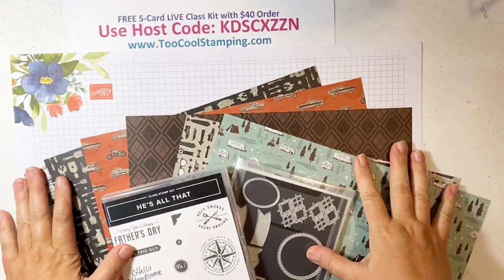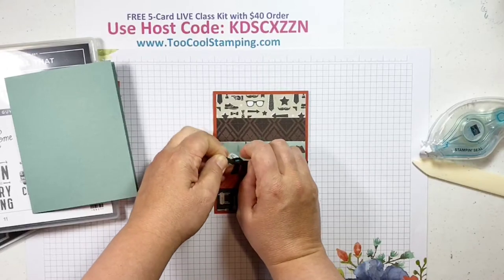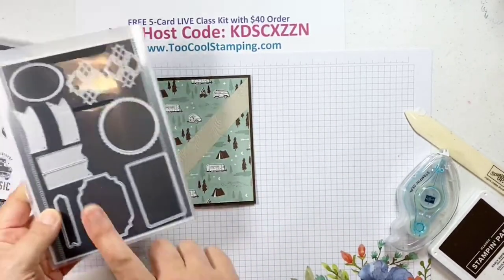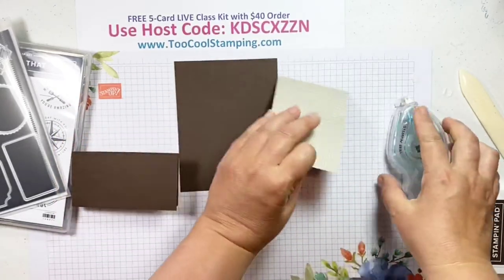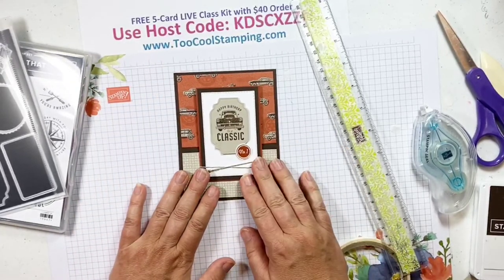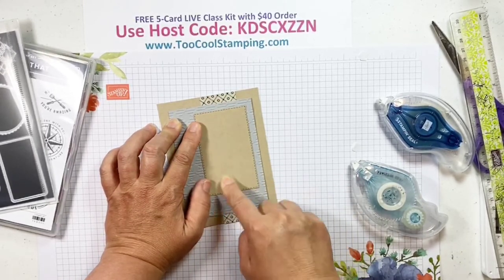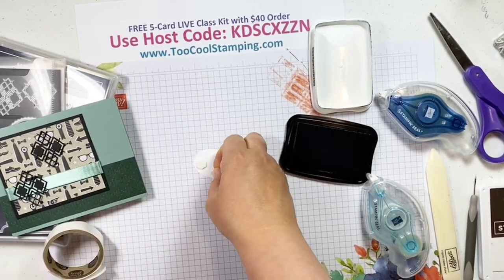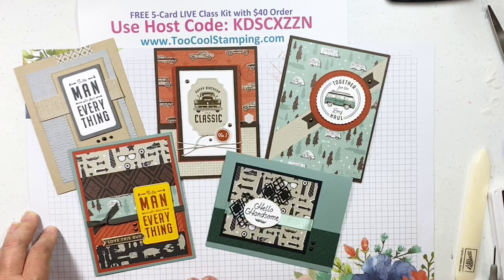He's The Man LIVE Class Replay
In today’s LIVE Class, I featured the He’s The Man Suite Collection! I had fun trying versions with the He’s All That stamp set and the cool die-cuts from the He’s The Man Designer Series Paper pack. Oooh, they make quick cards so easy! Enjoy making these cards in my 5-Card LIVE Class Kit.

5-CARD KIT - If you like the cards I demonstrated, you can earn a 5-Card He’s The Man LIVE Class Kit by placing a minimum $40 order using Host Code KDSCXZZN to qualify. You receive all the supplies to make those 5 cards; you add the stamp set, inks and adhesive. Printable tutorial included. Kits mail out begin mailing out by June 14, 2022. One kit per person, per order. United States only.

(If you place an order above $150, do NOT use the Host Code, so you can enjoy you bonus Stampin’ Rewards Dollars on your order!) I will automatically send your kit!

►Printable 5-Card LIVE Class Tutorial PDF available for purchase.

Featured Products:
He’s All That Bundle 159079
He’s All That stamp set 159071
All That Dies 159078
He’s The Man DSP 159068
Early Espresso Faux Suede Trim 152472
Old Olive/Sahara Sand Twill Ribbon Combo Pack 158955
Linen Thread 104199
Natural Finish Ribbon 159051
Soft Succulent Satin Shimmer Ribbon 158133
Rustic Metallic Dots 159082
Class Matte Dots 158146
Matte Black Dots 154284
Timber 3D Embossing Folder 156406
Gingham Embossing Folder 157627
Stylish Shapes Dies 159183
Stitched Rectangles Dies 151820